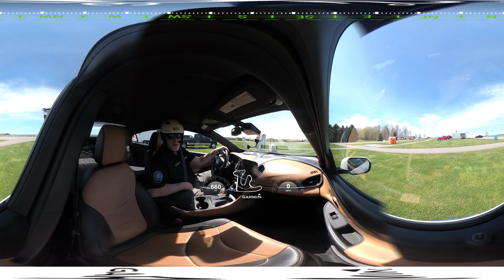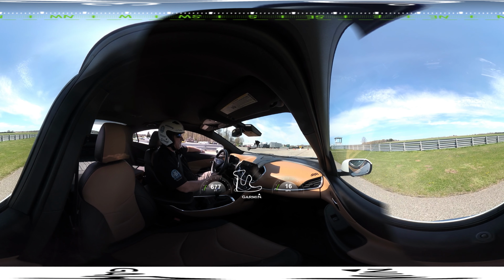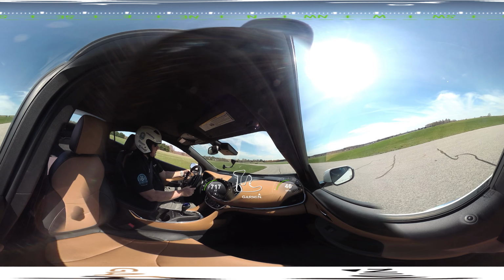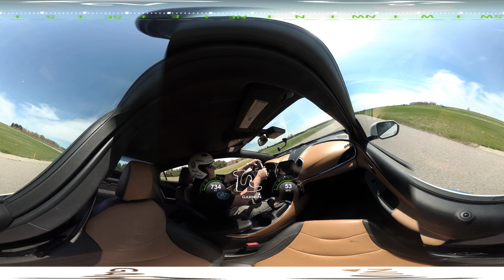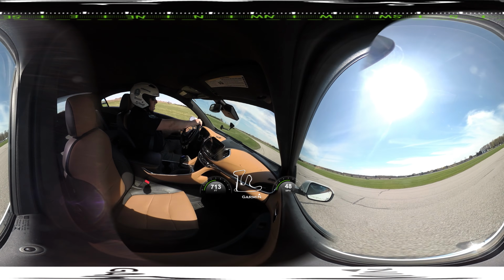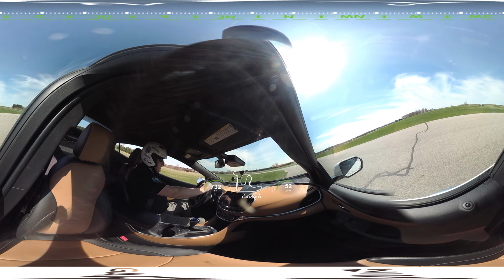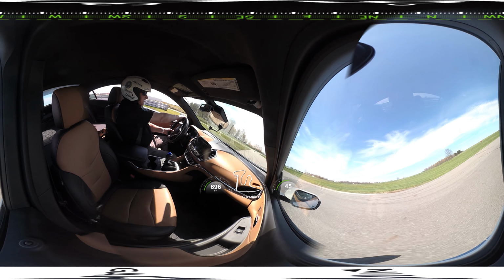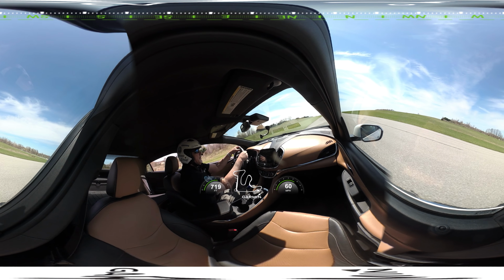Running 2017 Chevy Volt at a Track Day (360 with GMetrix)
This is my experiment running a 2017 Chevy Volt at a track day. In general it was surprisingly fun to drive. It cornered well, it was balanced as it drifted through sweepers, it hit about 90 on the back straight which is par for a 2.0L FWD car on this track.  It is a fun car to drive.  But on this day with Porches, Mustangs, and Corvettes - by far the slowest car on the track.